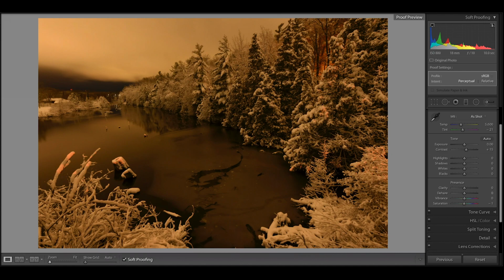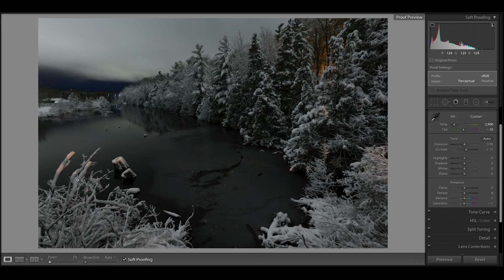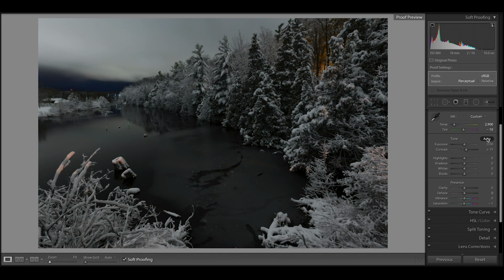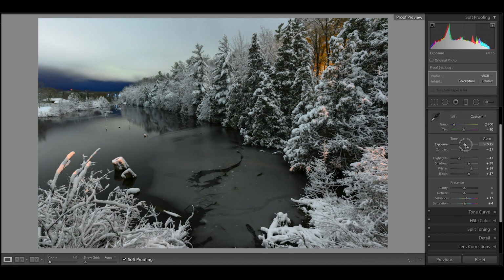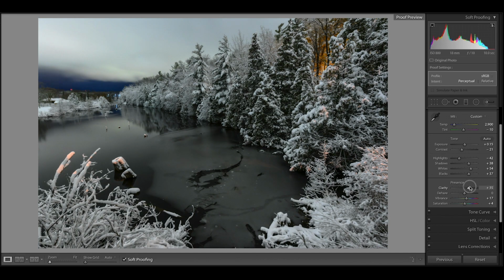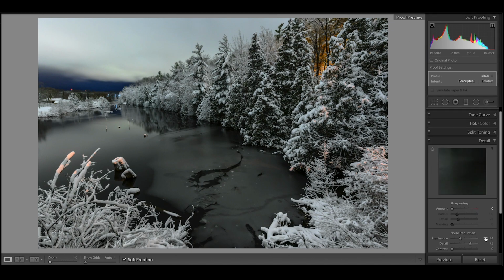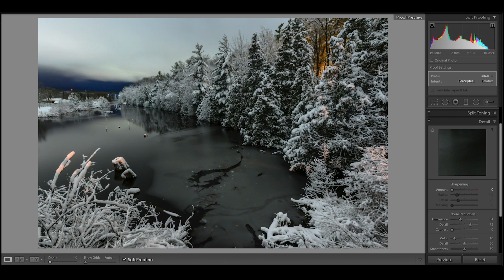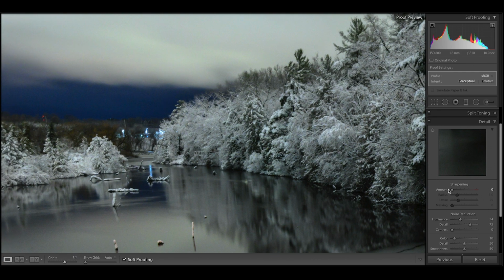Snap Happy Edits - Global Edit in Lightroom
Heather explains her Lightroom editing process with basic adjustments for white balance and contrast, followed by noise removal.